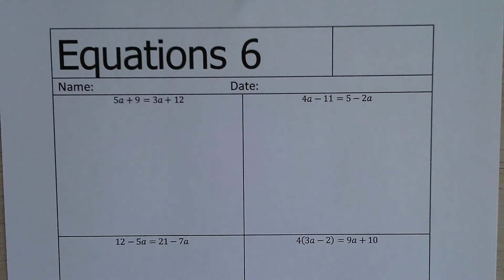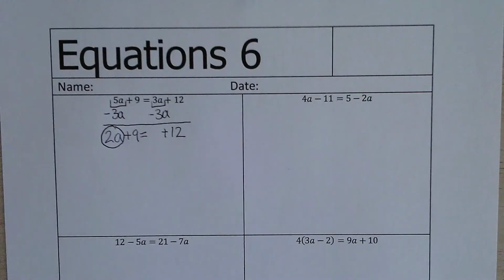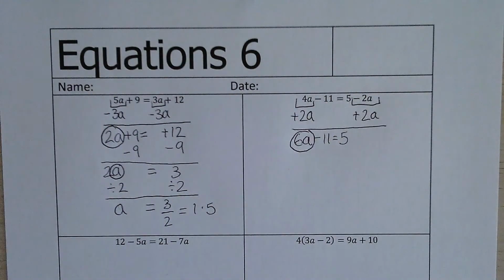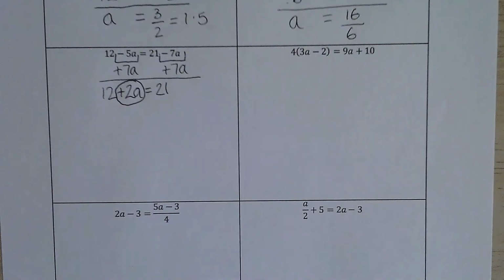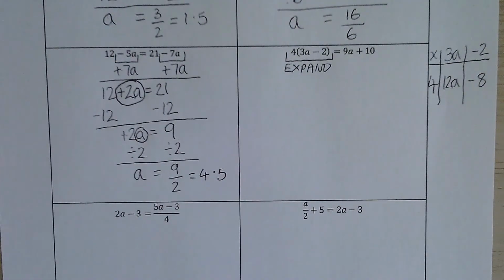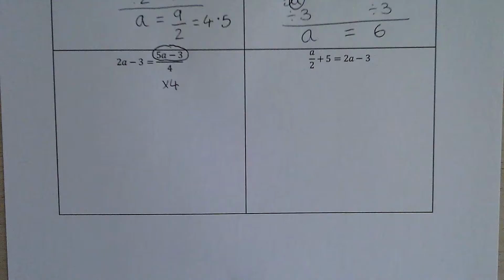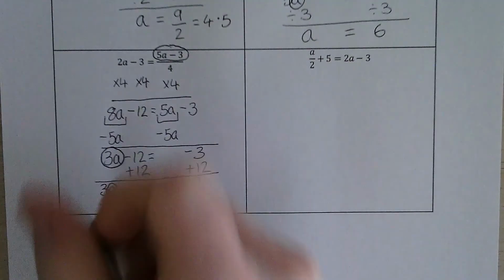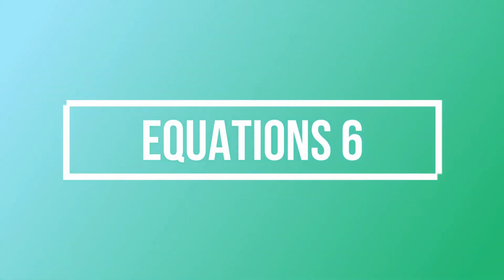Secondary Mathematics | Equations 6